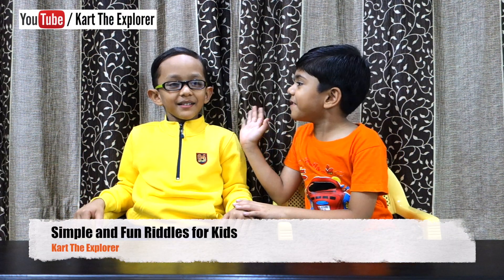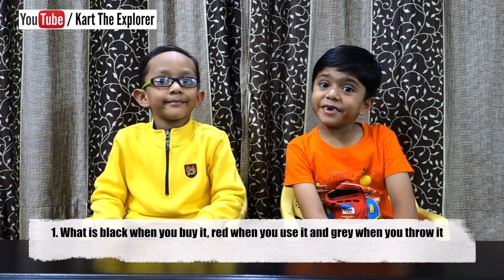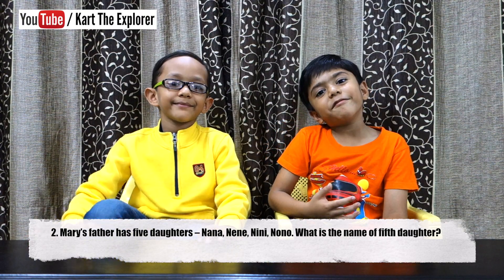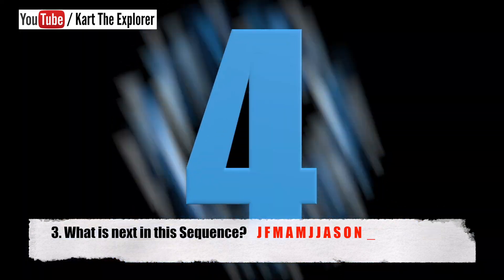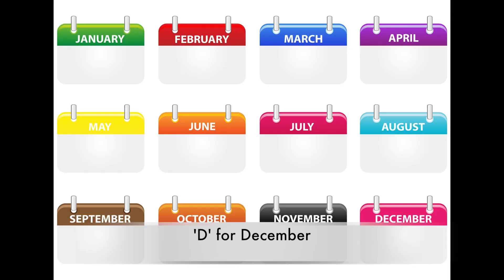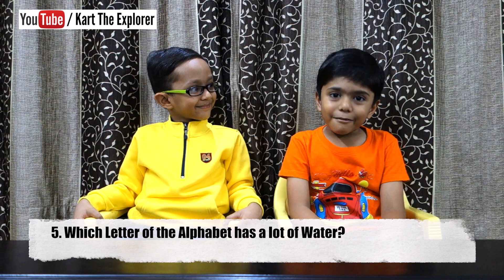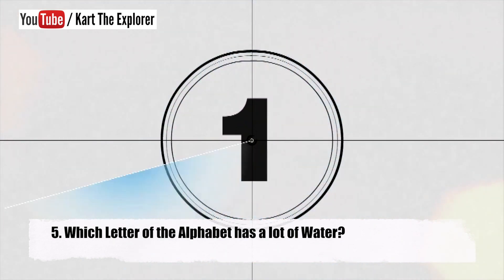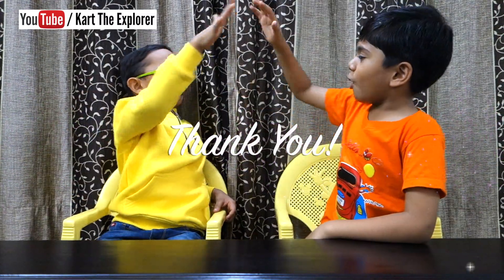Simple and Fun Riddles for Smart Kids || Part 5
It's time for some more RIDDLES! Kart the Explorer has some interesting Riddles / quiz for you. Let's see how many you can answer!